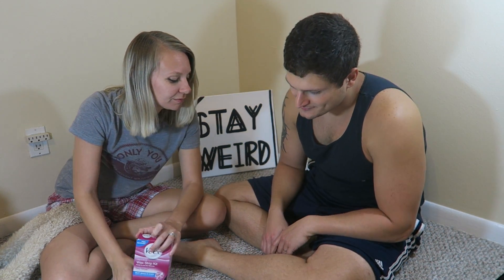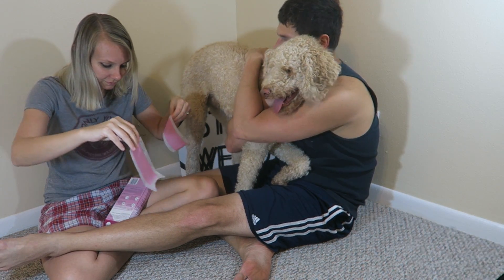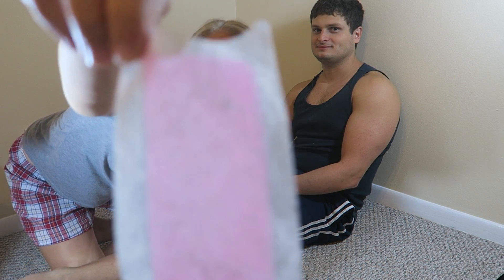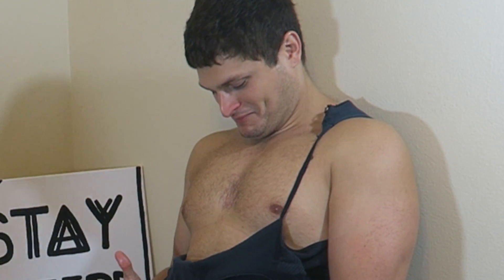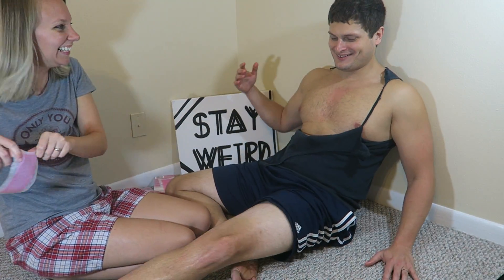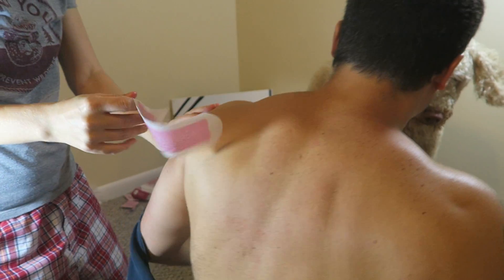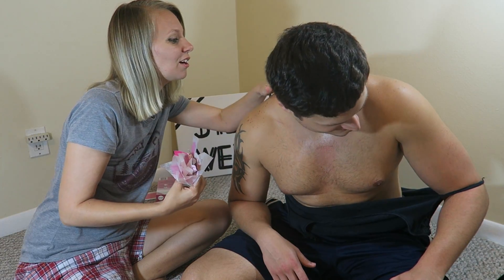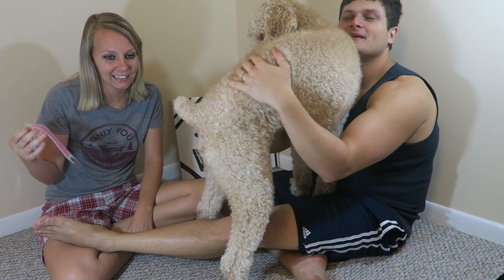WAXING A VERY HAIRY MAN!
FOLLOW THIS LINK TO GET $40 OFF YOUR FIRST ORDER WITH HELLO FRESH

What sort of pain should I put Rob through next?! Let me know & I would love to try it. Please check back tomorrow, as I now upload DAILY!